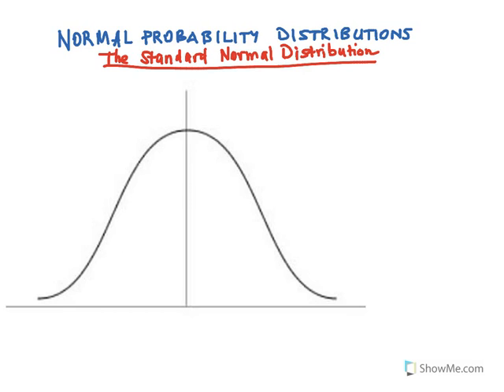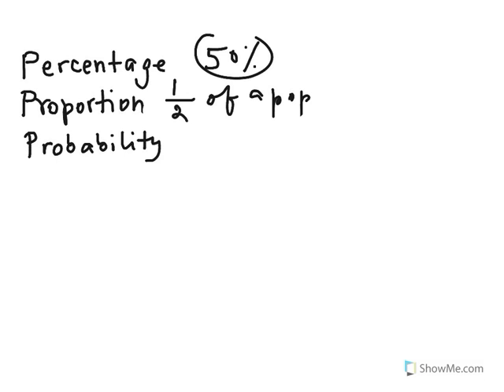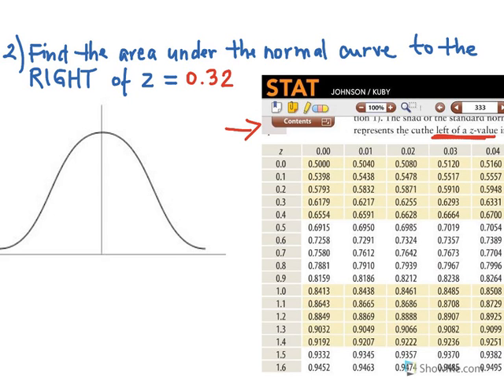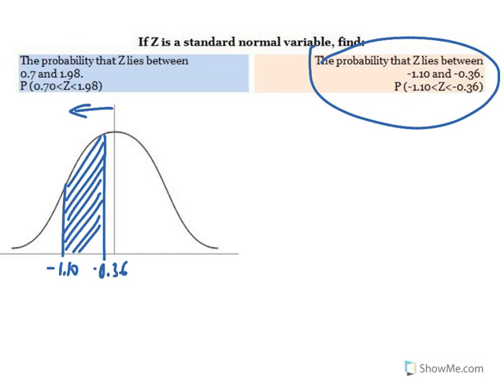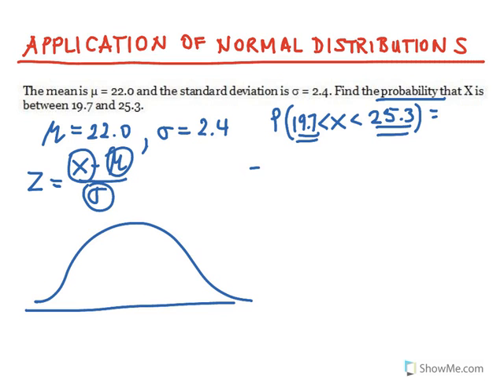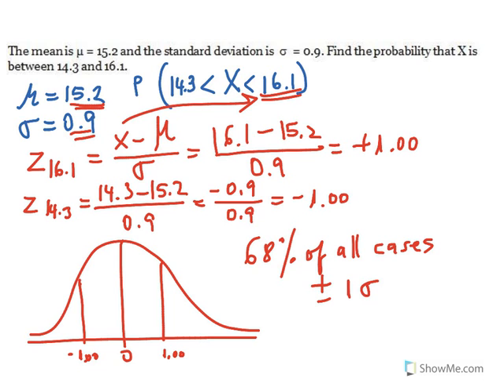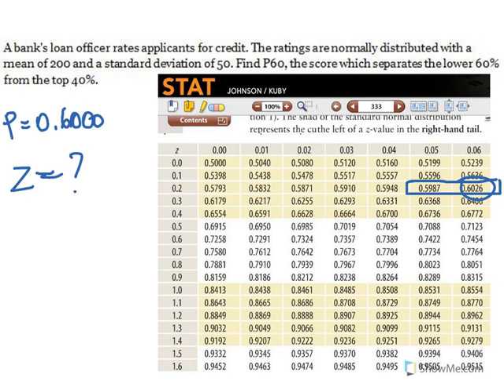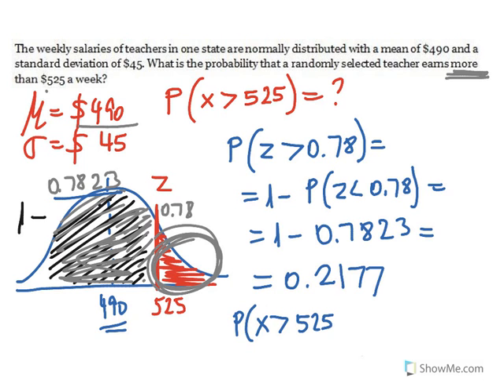Statistics: Normal Probability Distributions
Introduction to Statistics: This video explains Normal Probability Distributions / Standard Normal Distribution. It will be helpful for students who are being introduced to Statistics and Probability.

2.
3.
4. Buy this book written by Dr. Everett Piper, President of Oklahoma Wesleyan University. Analyzes the current higher education system

Useful stuff:
Robot Vacuum Cleaner
Roku Express
Mini Coffee Maker